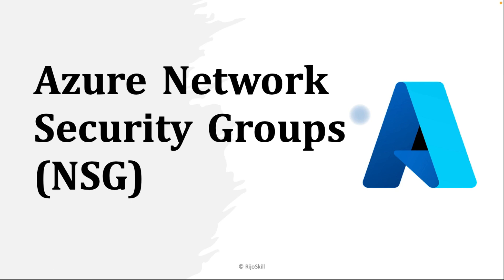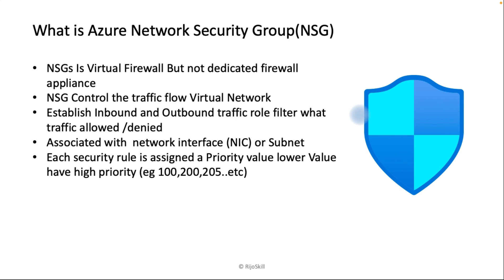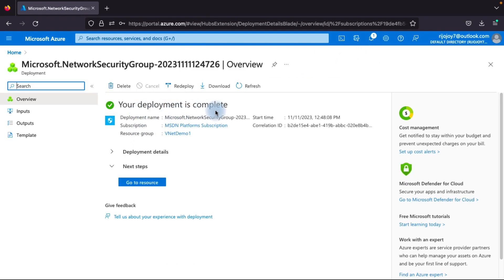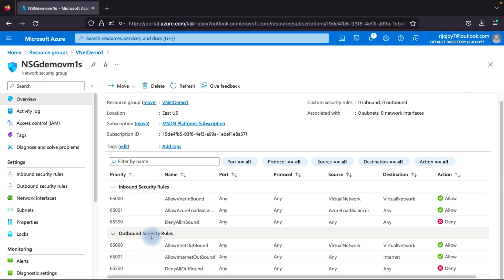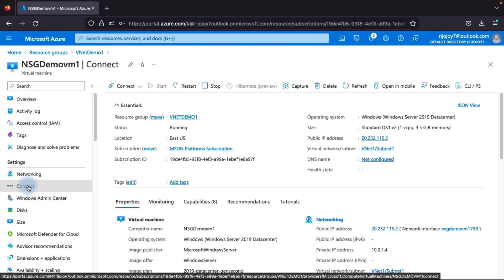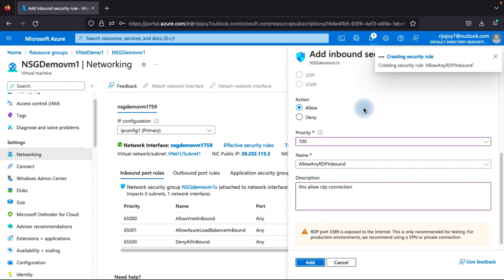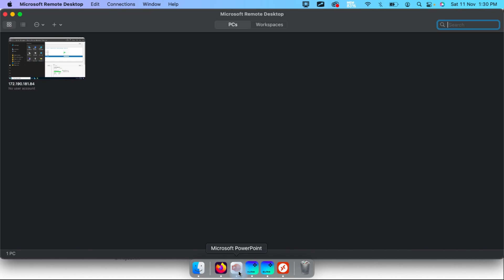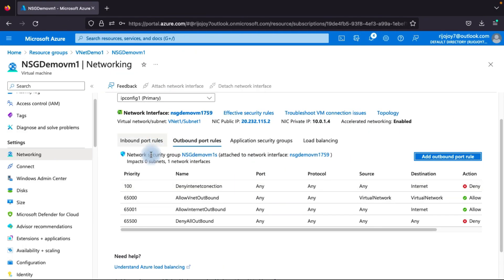Azure Network Security Groups (NSG) Step-by-Step Tutorial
In this video, we will explore how to use Azure network security groups (NSGs) to control traffic in your virtual networks. NSGs act as a firewall for your Azure resources, allowing you to filter traffic between subnets and define inbound and outbound rules.

We'll cover some key topics:

- What are network security groups and how do they work in Azure?
- How to create and configure a network security group using the Azure portal and ARM templates
- Setting up security rules, defining source, destination, ports, and protocols
- Using service tags, application security groups, and network virtual appliances with NSGs
- Viewing effective security rules and troubleshooting NSGs
- Best practices for implementing NSGs as part of your overall network security architecture

NSGs are a fundamental component of securing resources like virtual machines, web apps, databases and more in Azure. By the end of this video, you'll understand how to leverage NSGs to control traffic flows and enhance security through segmentation and micro-perimeterization.